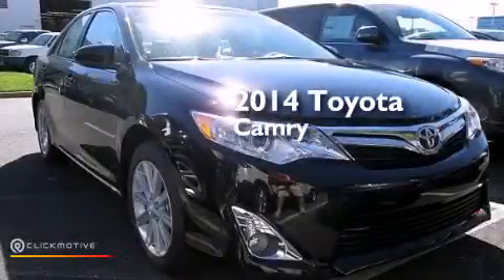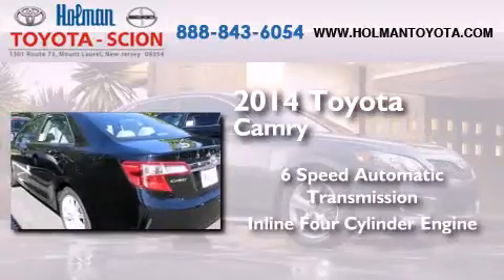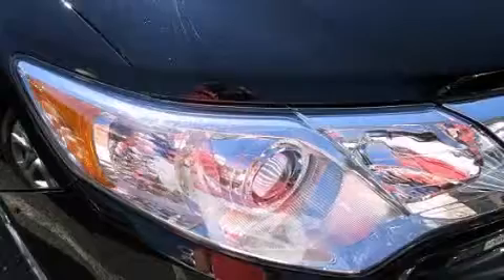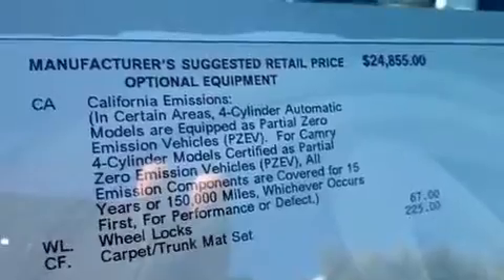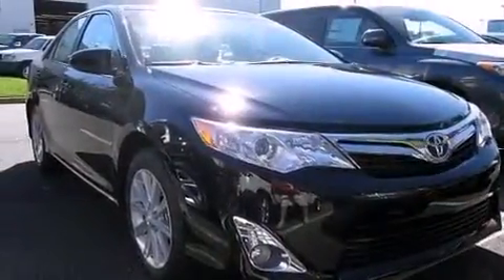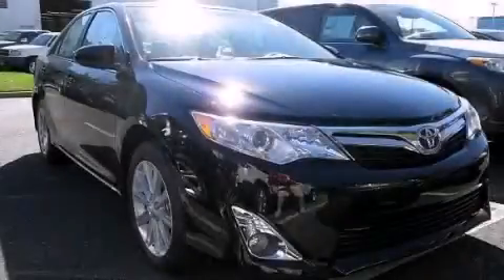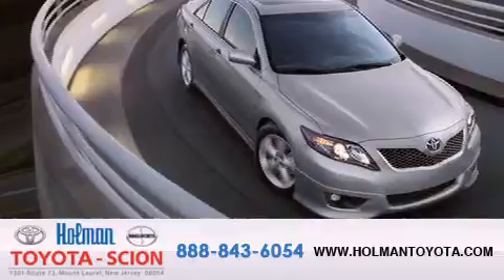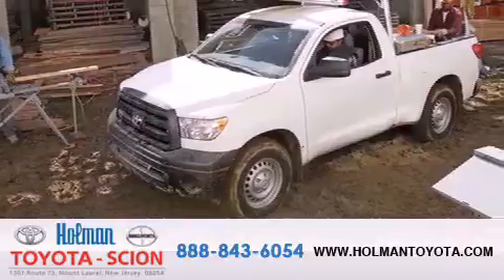2014 Toyota Camry Mount Laurel NJ 08054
Year : 2014
 Make : Toyota
 Model : Camry
 Engine : Regular Unleaded I-4 2.5 L/152
 Trans . : Automatic
 Exterior : Attitude Black Metallic
 Miles : 1
 Interior : FB10/ASH
 Stock : 33685